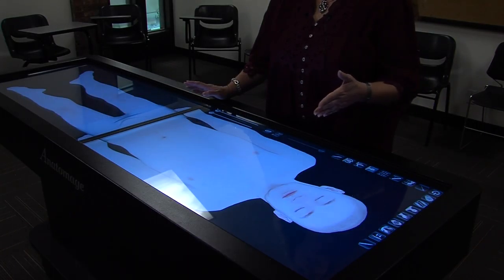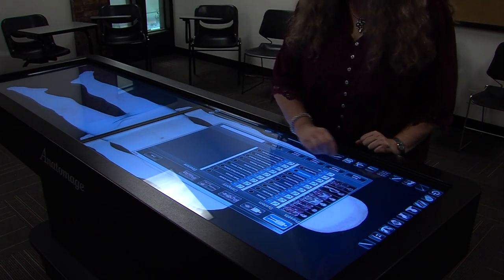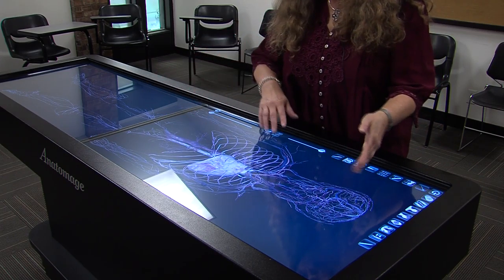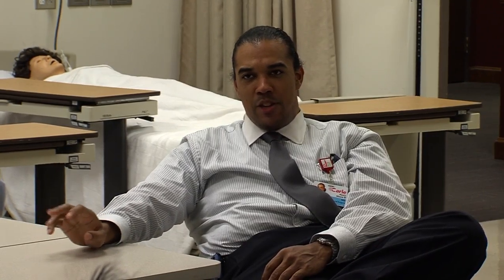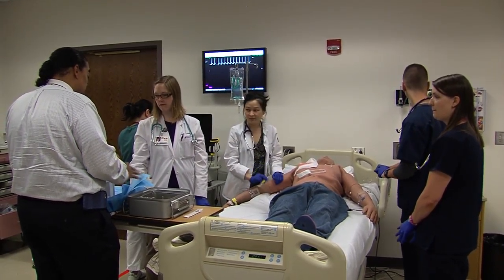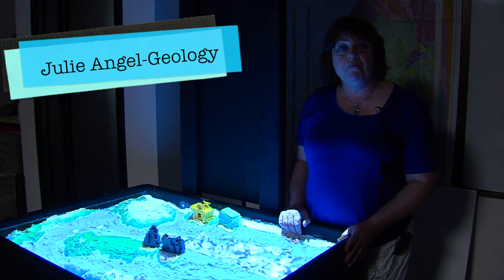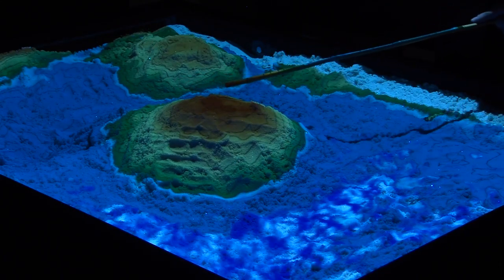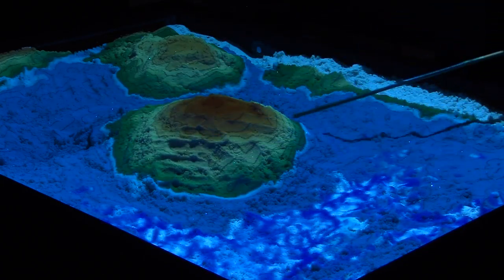Closer Look 1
An inside look at the people, places, and programs that make up Parkland College.